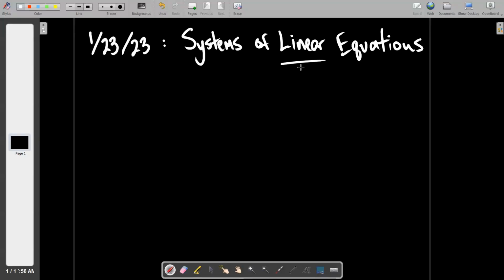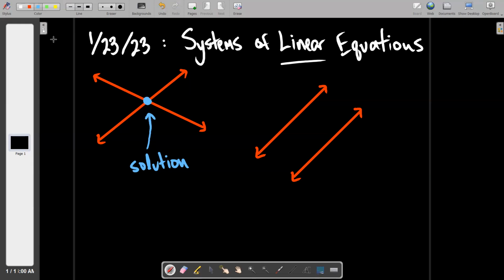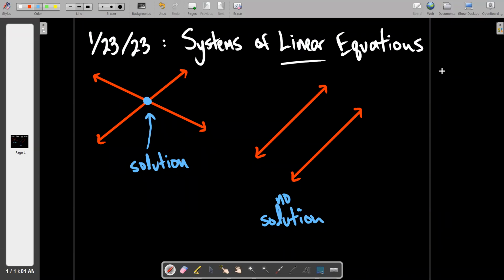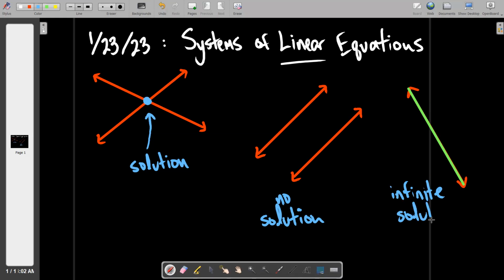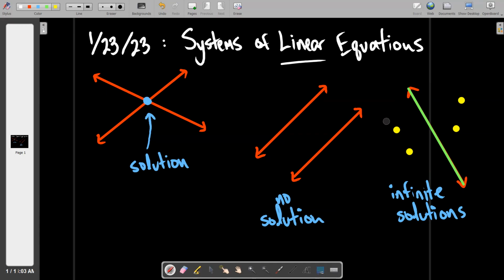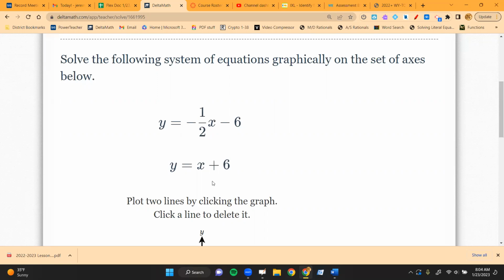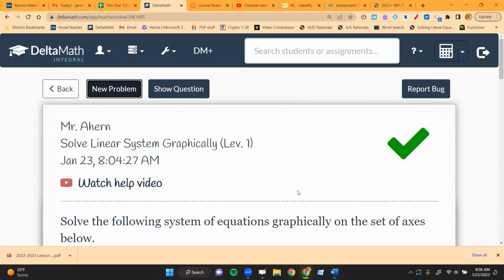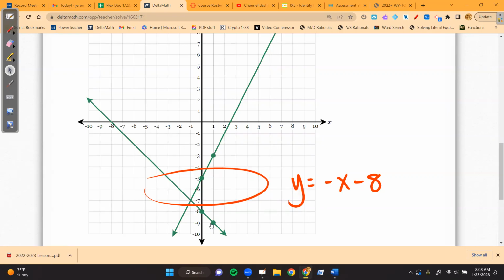Systems of Linear Equations (graphing)